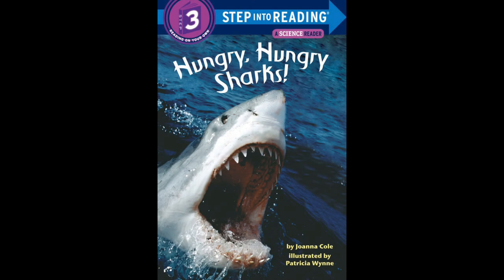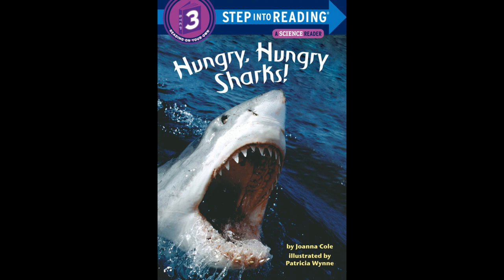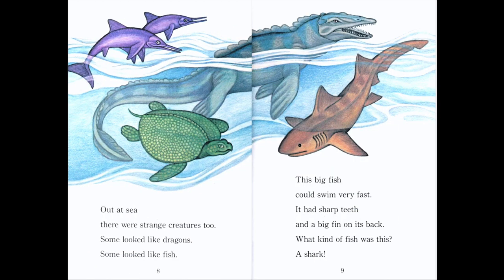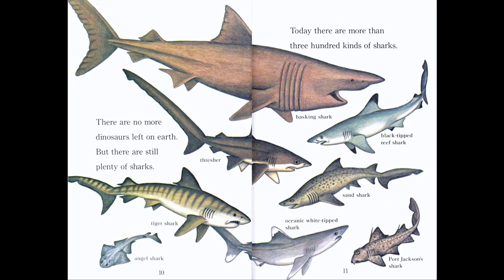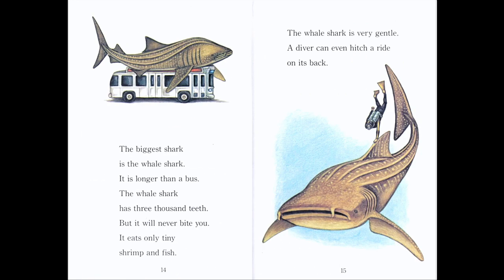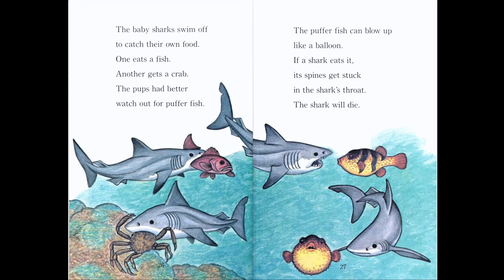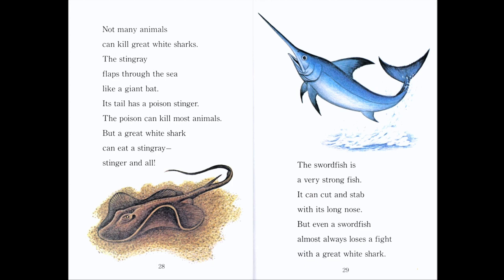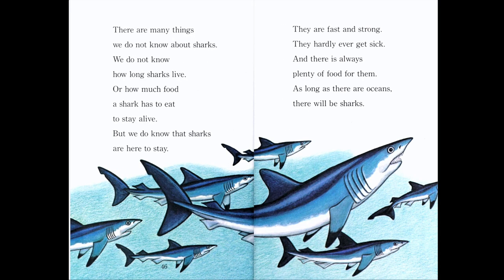Hungry Hungry Sharks